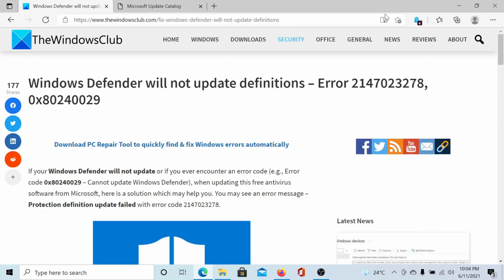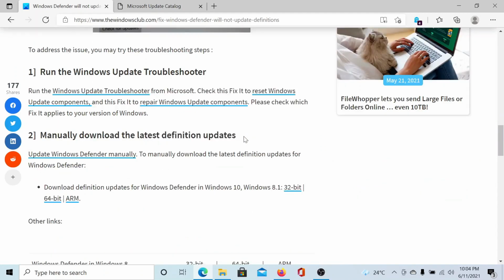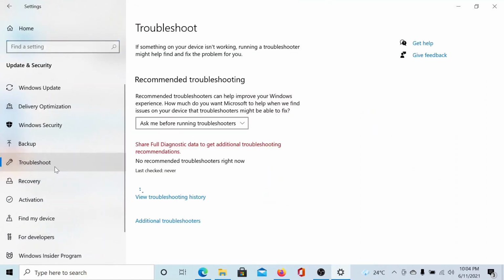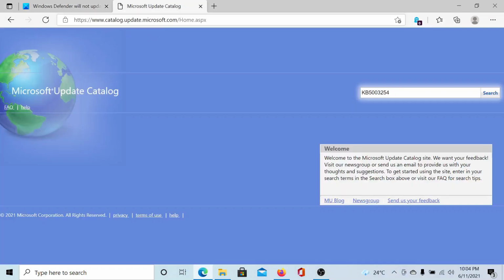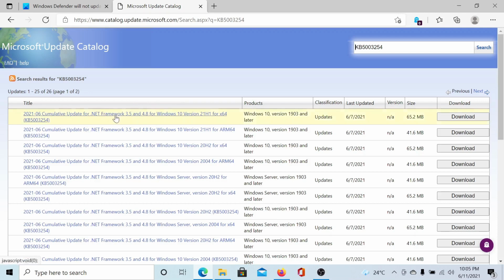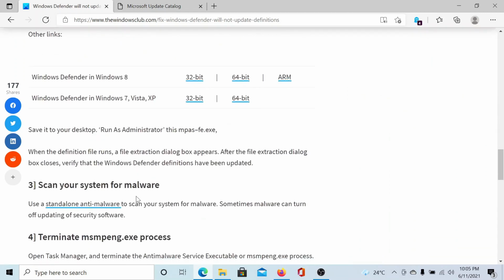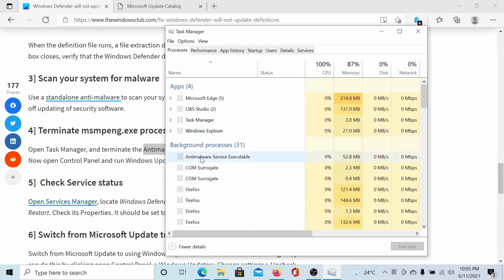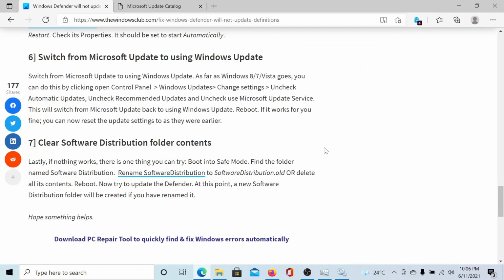Windows Defender Protection definition update failed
If your Windows Defender Protection definition update failed or if you ever encounter an error code (e.g., Error code 0x80240029 – Cannot update Windows Defender), when updating this free antivirus software from Microsoft, here is a solution which may help you. You may see an error message – Protection definition update failed with error code 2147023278.

Here are few troubleshooting steps:

1] Run the Windows Update Troubleshooter

2] Manually download the latest definition updates

3] Scan your system for malware

4] Terminate msmpeng.exe process

5] Check Service status

6] Switch from Microsoft Update to using Windows Update

7] Clear Software Distribution folder contents

Timecodes:
0:00 Intro
0:29 Run Windows Update Troubleshooter
0:48 Manually download Windows updates
1:15 Scan system for malware
1:26 Terminate a process
1:49 Delete the contents of the SoftwareDistribution folder